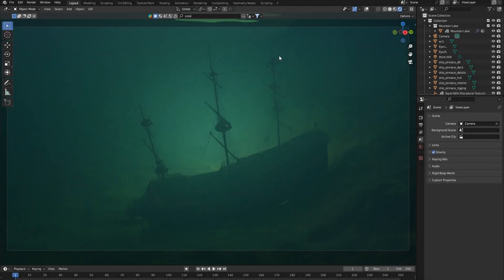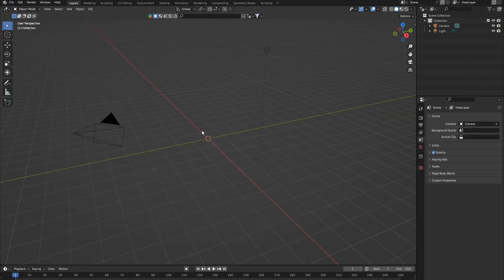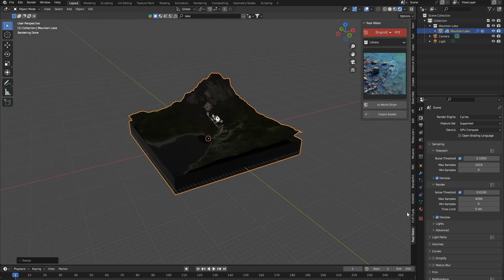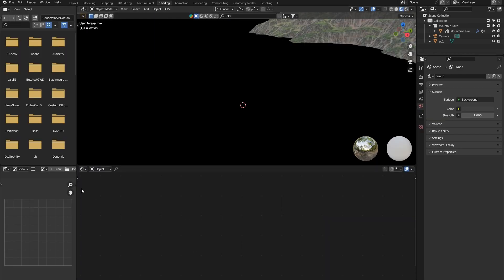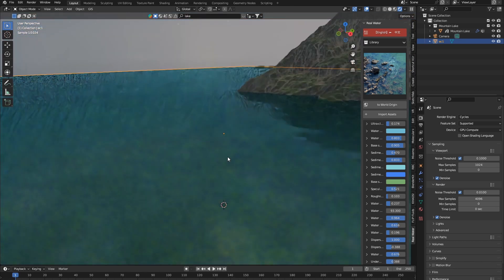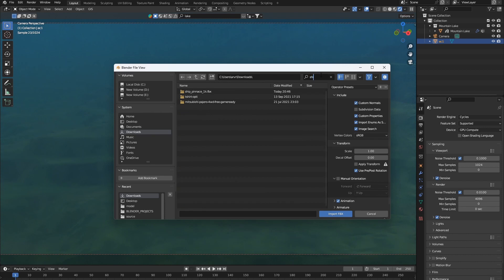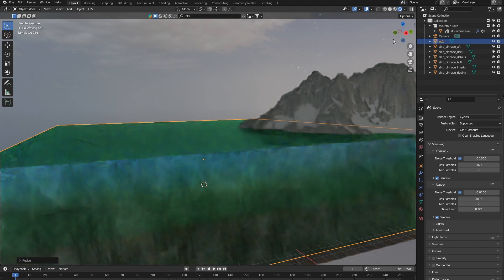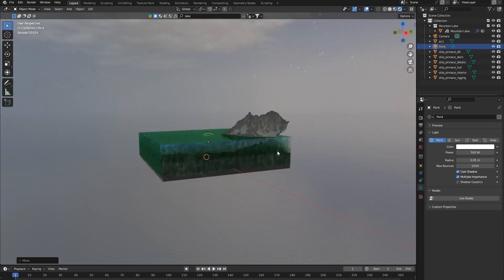Epic Water Caustics and Scenes in Blender | RealWater Addon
In this video, I teach you guys how to use the RealWater Addon, a great addon for making water and realistic caustics in Blender.